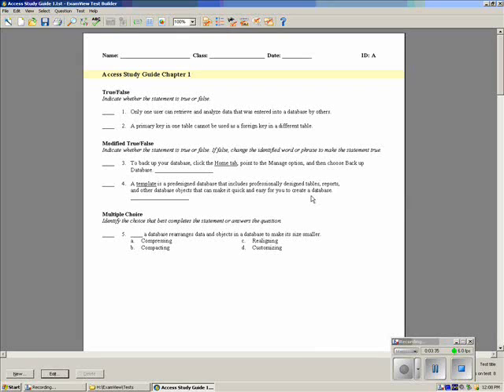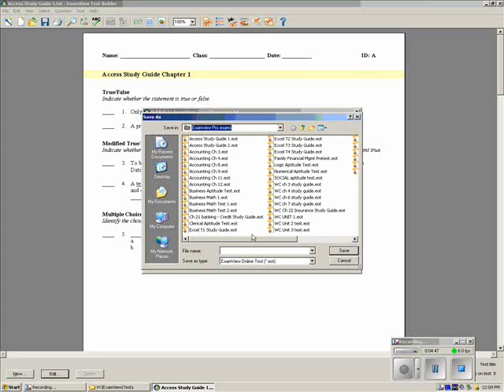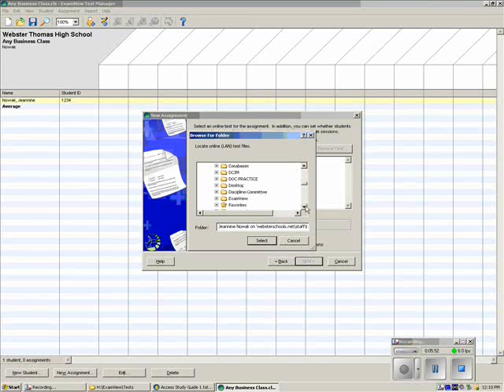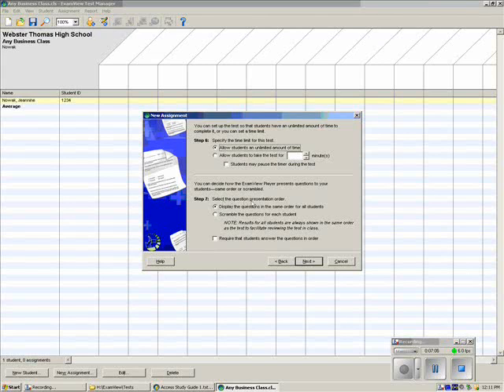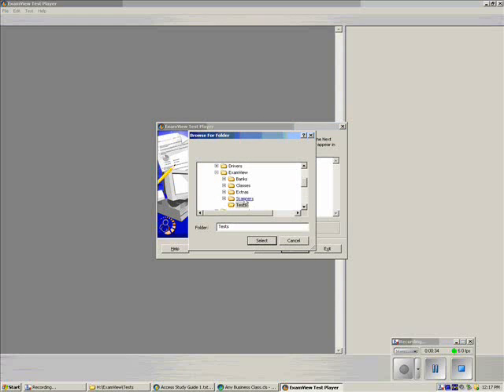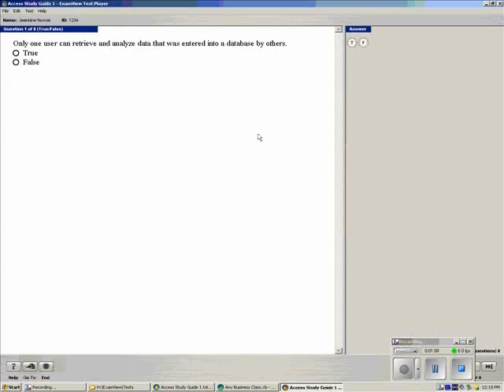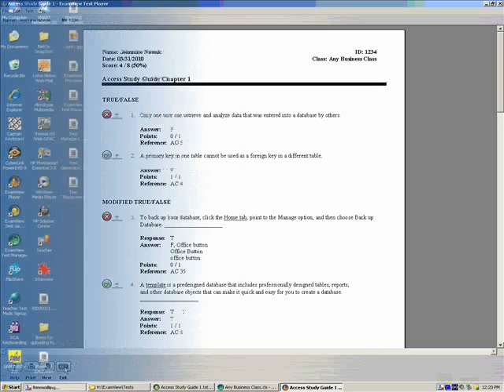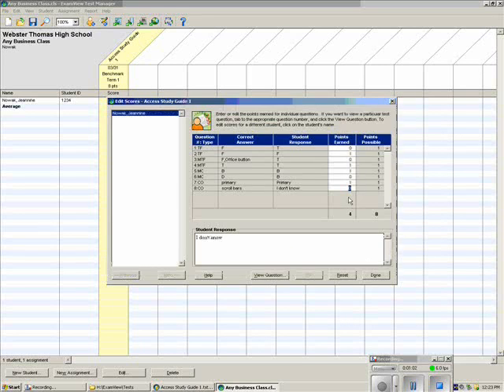Exam View Pro-Part 2.wmv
Tutorial on using Exam View Pro-Part 2